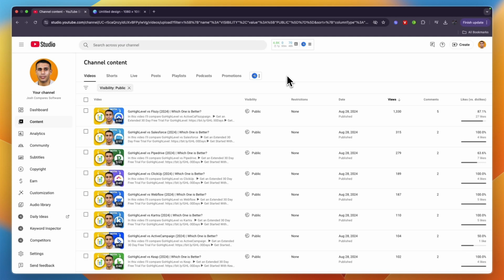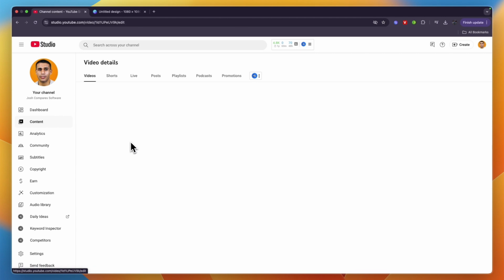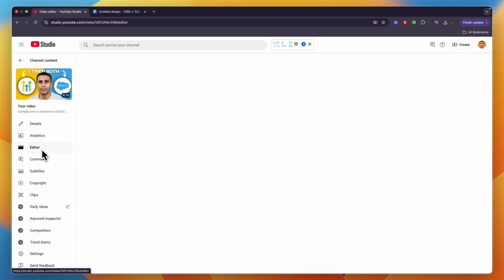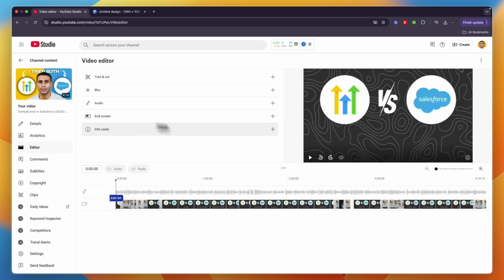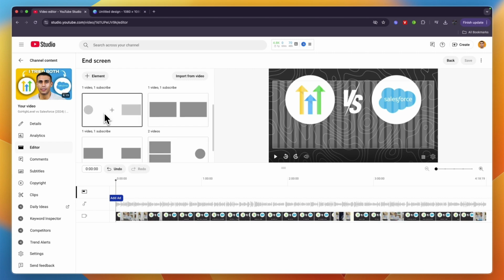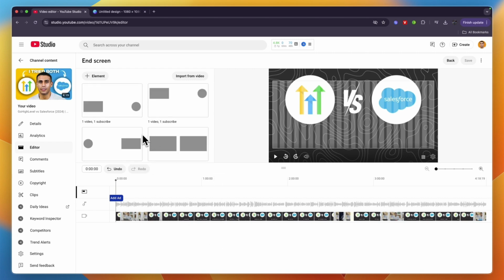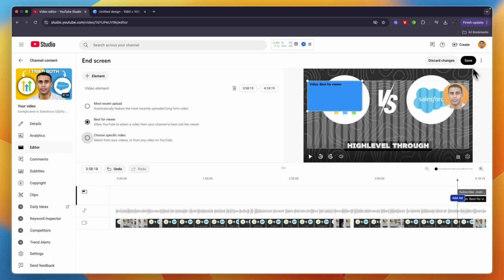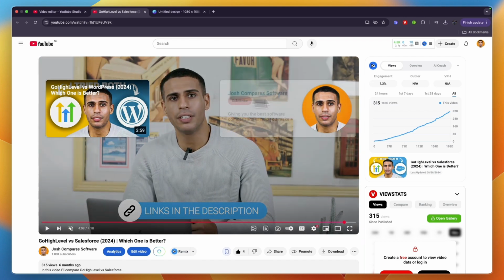How To Add End Screen On YouTube - Step by Step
In this video I'll show you How To Add End Screen On YouTube.